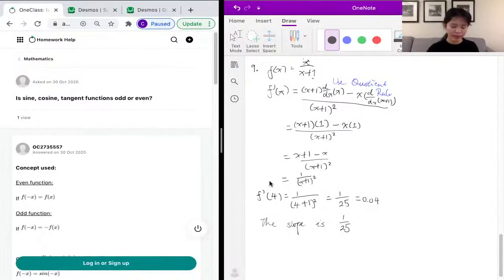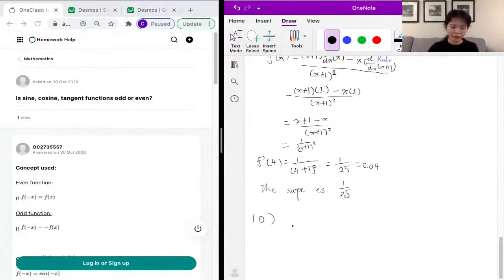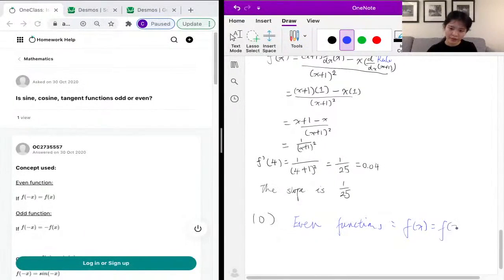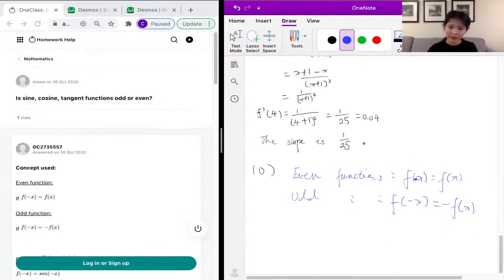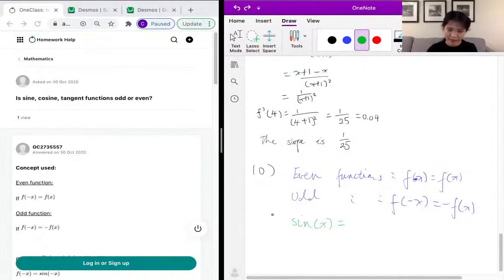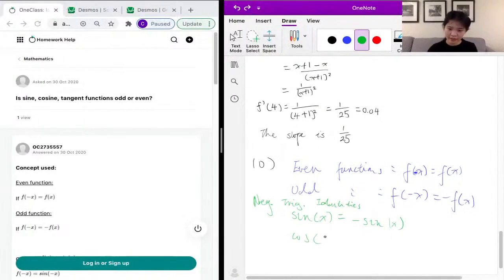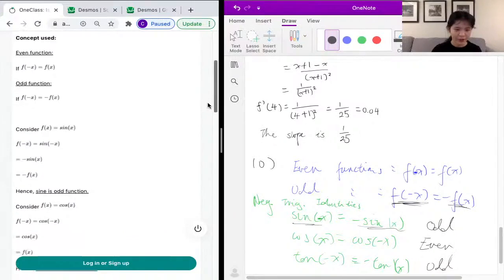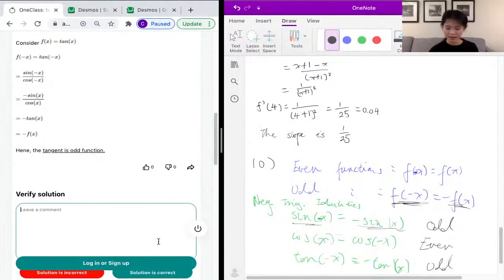Is sine, cosine, tangent functions odd or even?